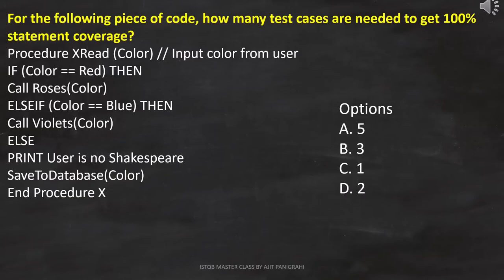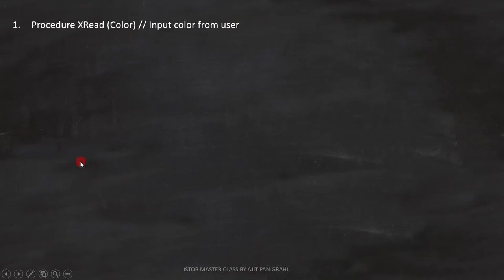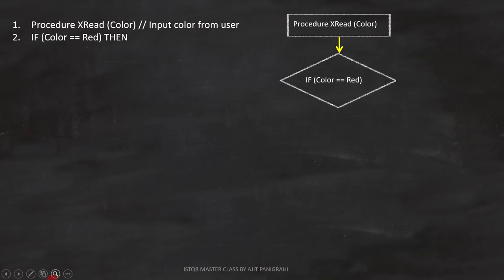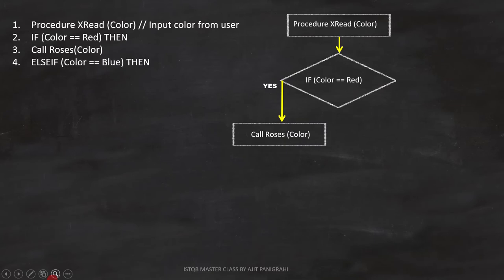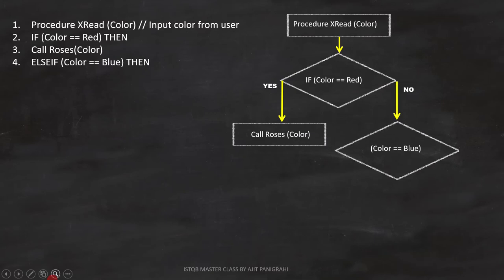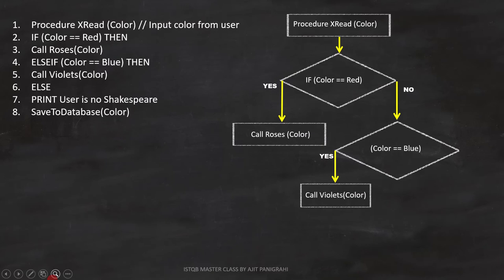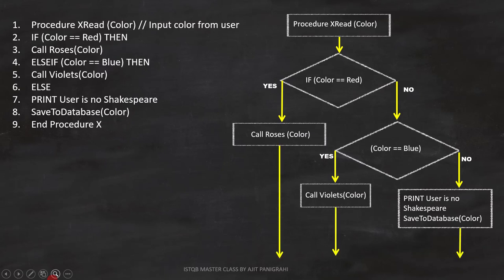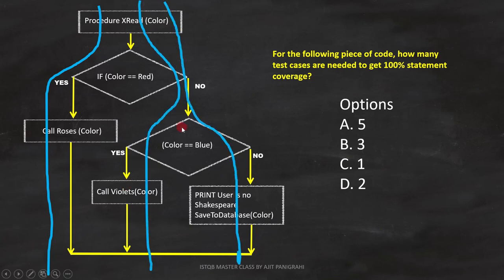33 White box testing EXAMPLE 17 ISTQB